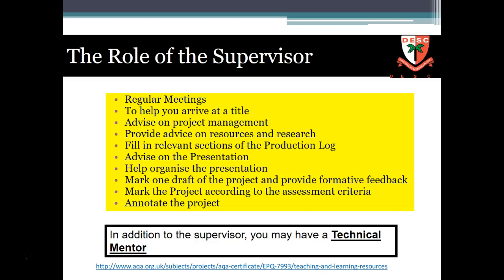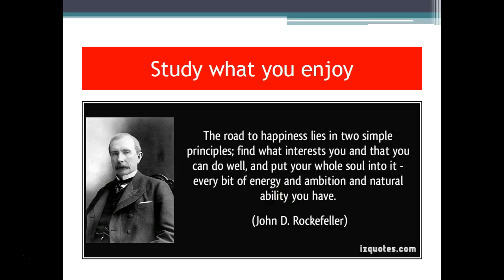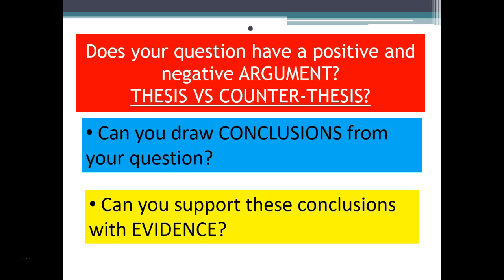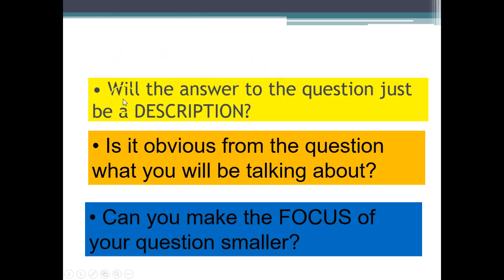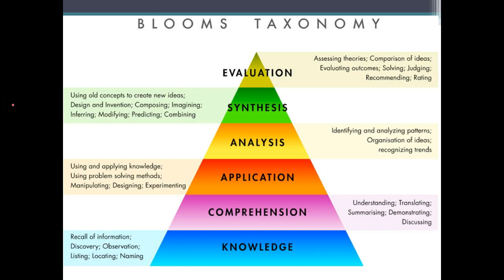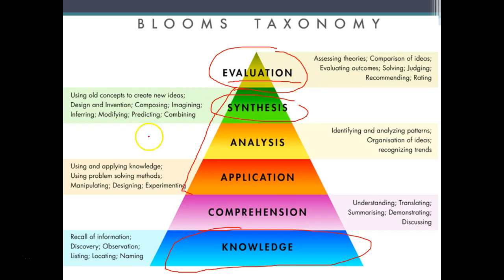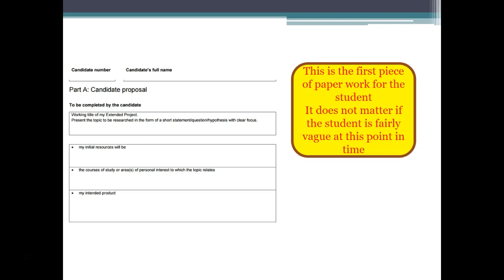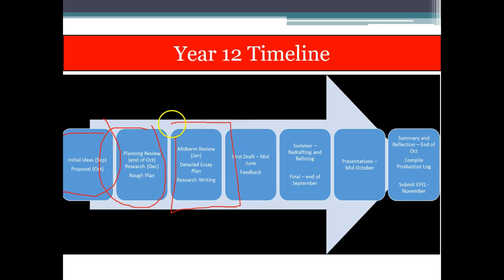EPQ - Forming A Question